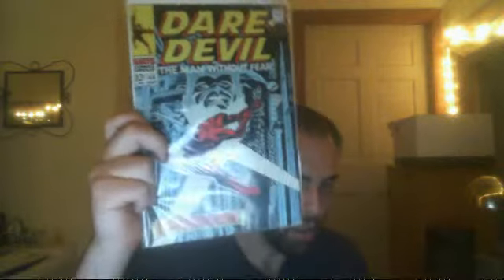8/1/2013 Daredevil comic book collection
here is my daredevil comic book collection 8/1/2013